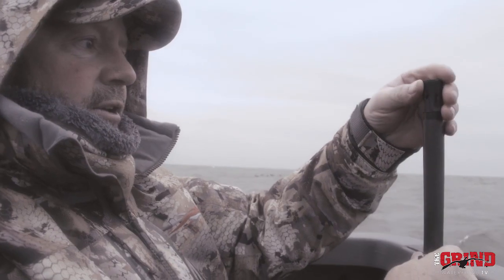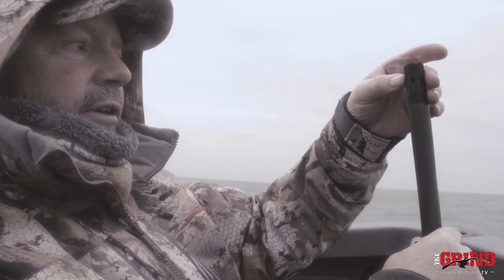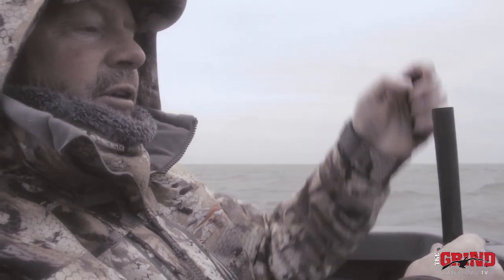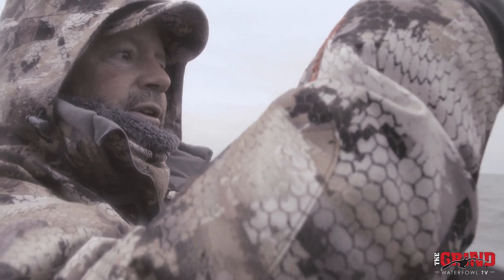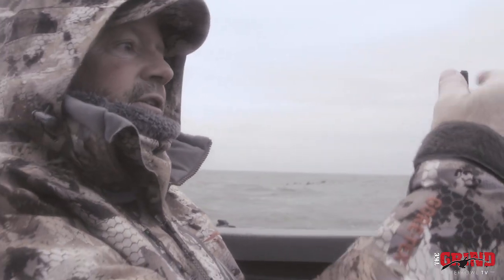Hevi-Shot Maryland Sea Ducks The Grind Waterfowl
Laying the Hevi-Shot smack down on sea ducks in Maryland with Jeff Coats of Pitboss Waterfowl!